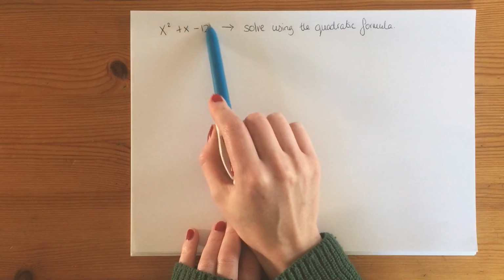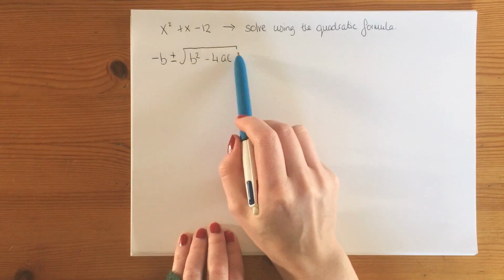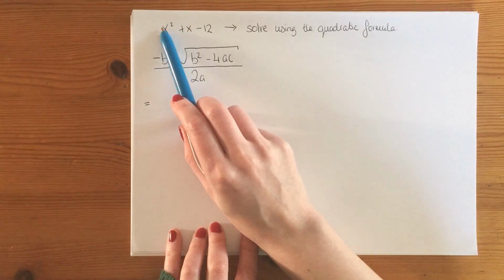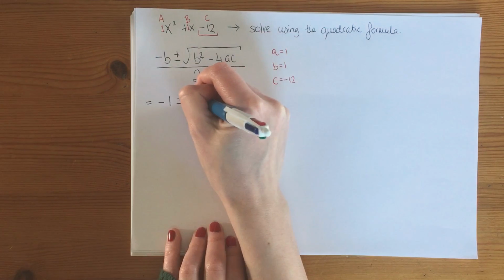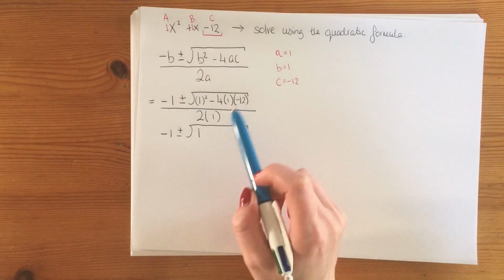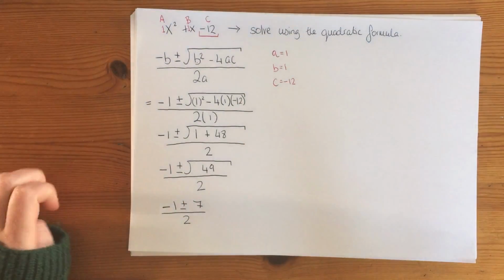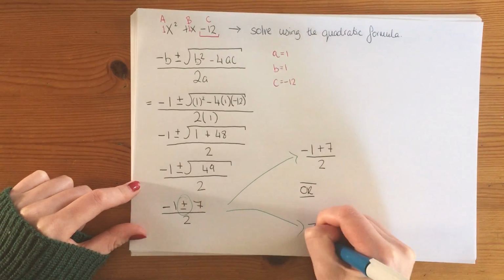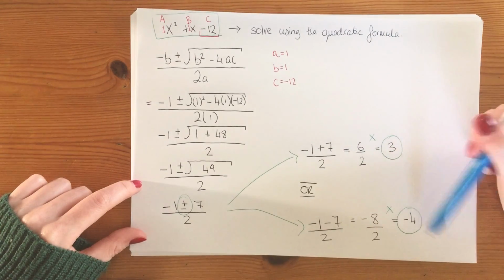Using the quadratic formula - basic example